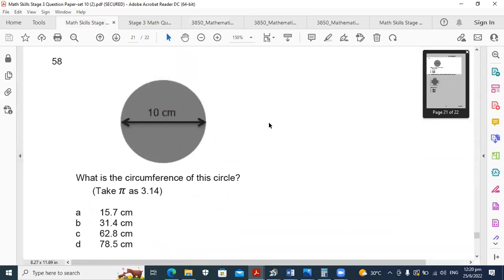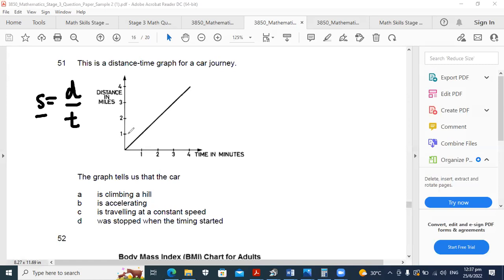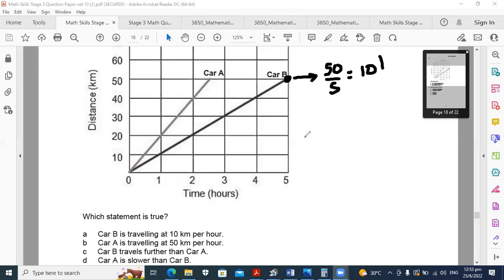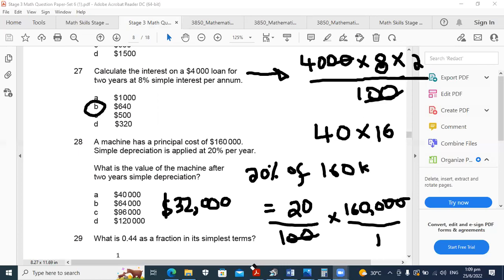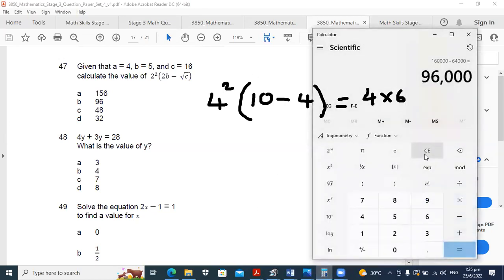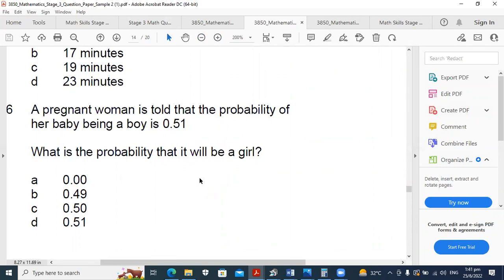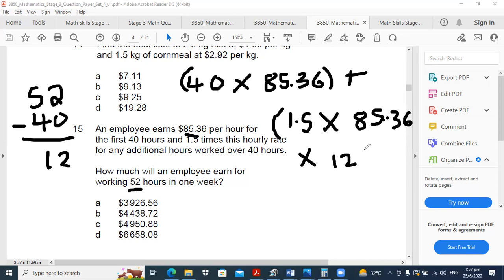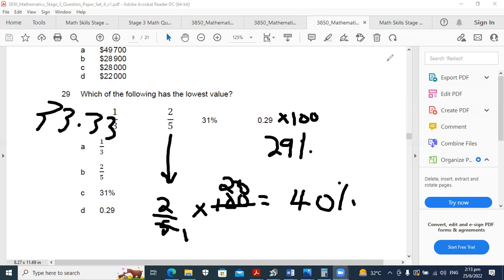NUMERACY REVIEW SET D